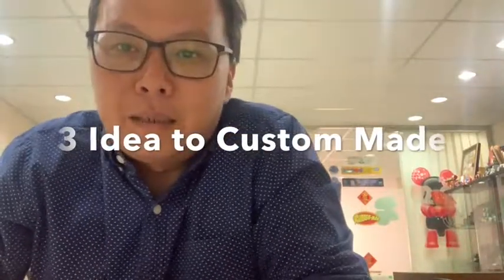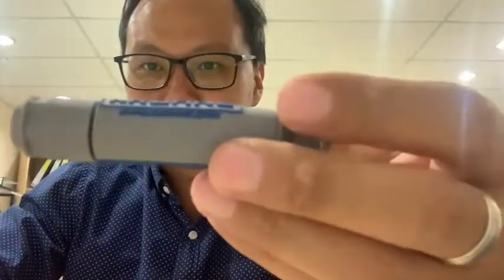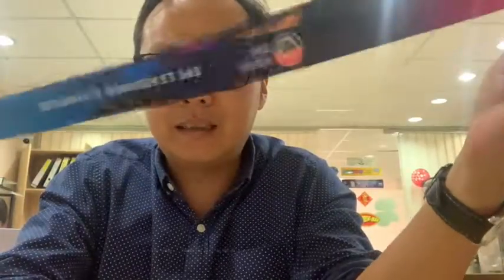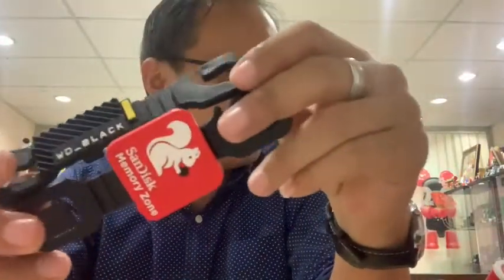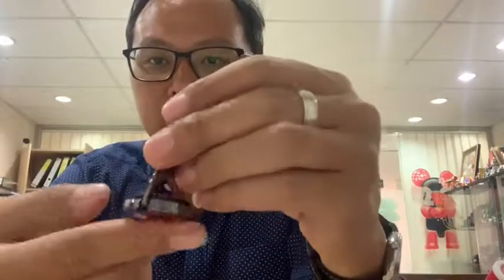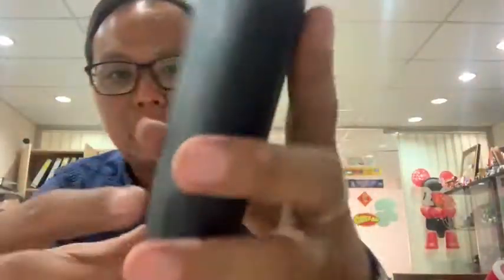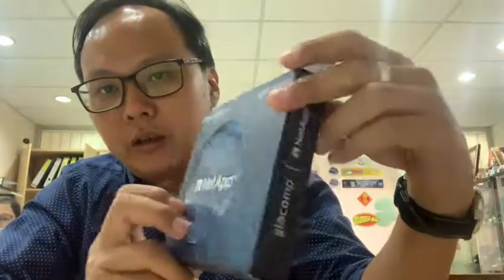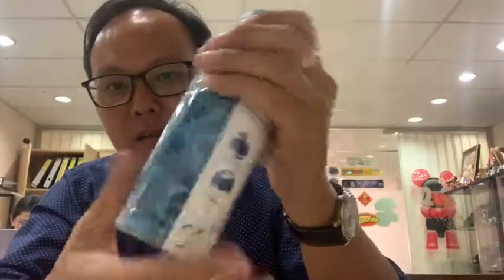3 way to custom made company Premium Product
These little giveaways are guaranteed crowd-pleasers at trade shows, fundraisers, and many other events.